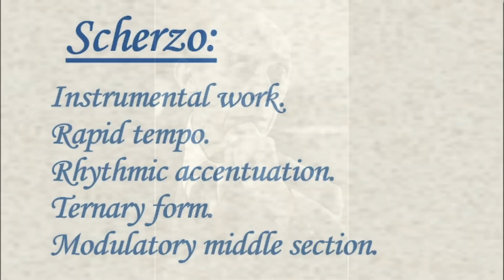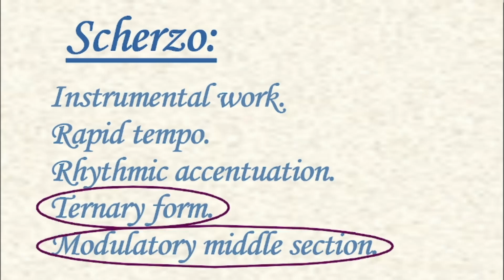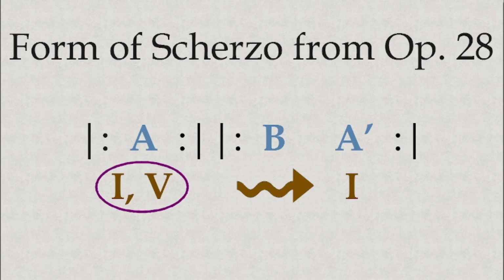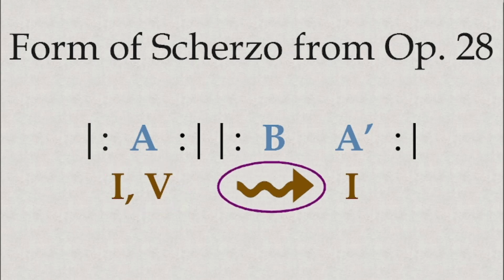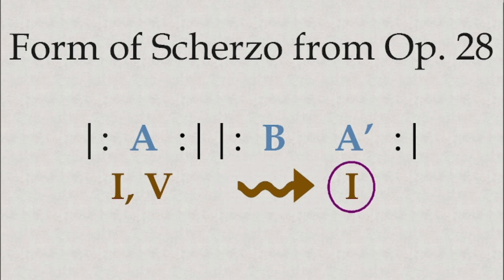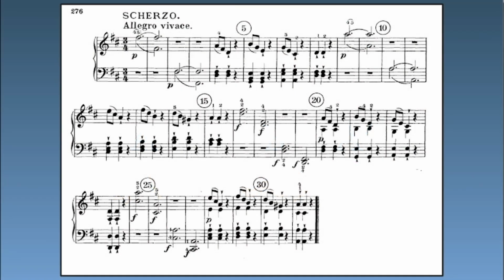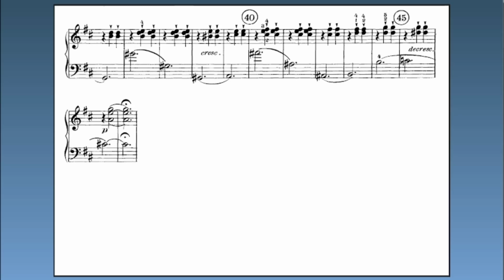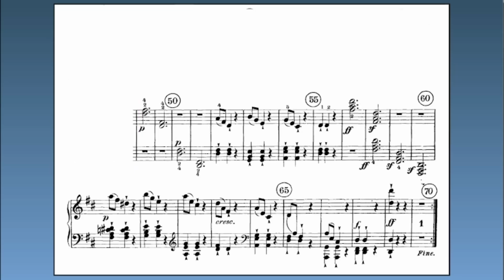What is a Scherzo? (pt 1)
Pianist: Wilhelm Kempff

this is a fair-use educational commentary.

0:00 Intro
0:42 Form of Scherzo
1:14 Pt 1 of Scherzo
2:38 Pt 2
3:02 Pt 3
4:04 Outro